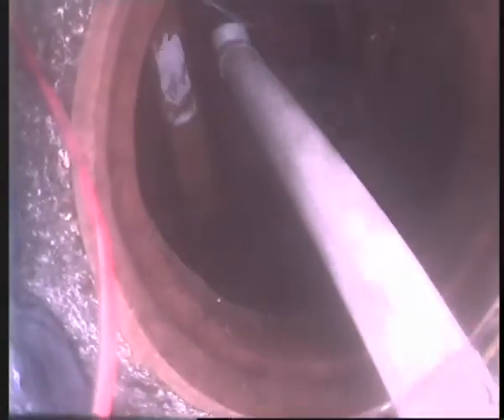Saint Albans Grove